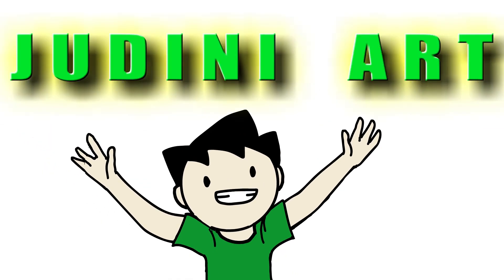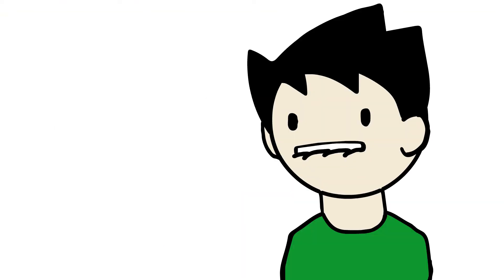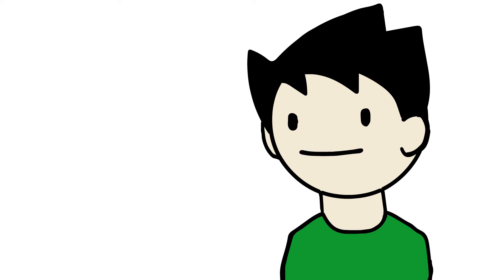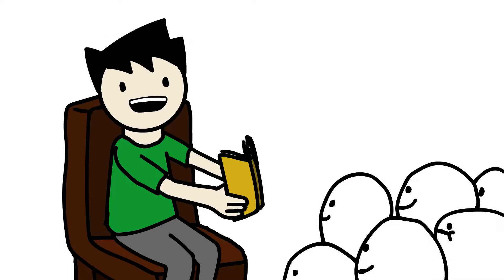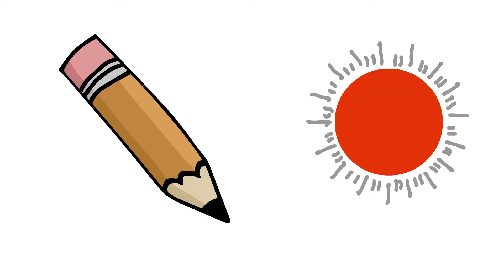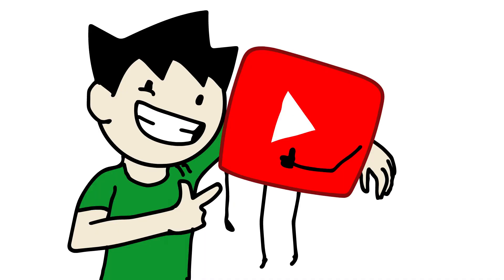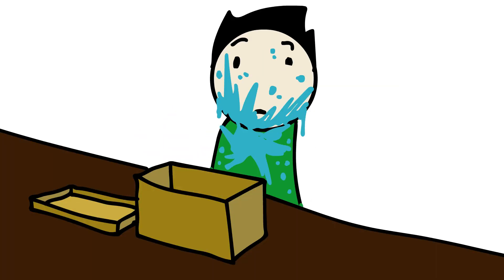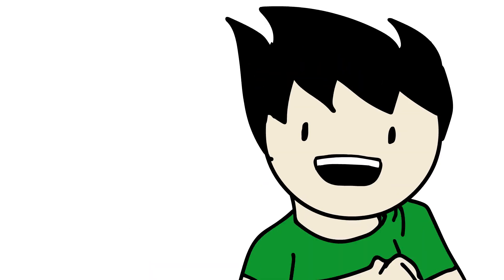Intro!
Welcome to Judini Art! This is the intro video explaining what the channel will be. Enjoy!